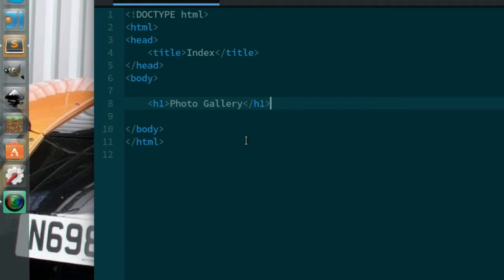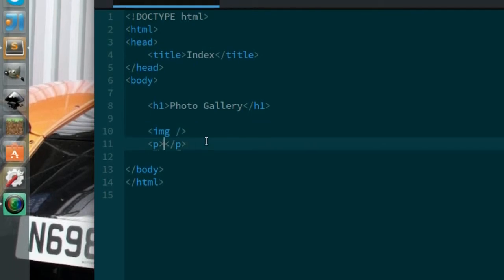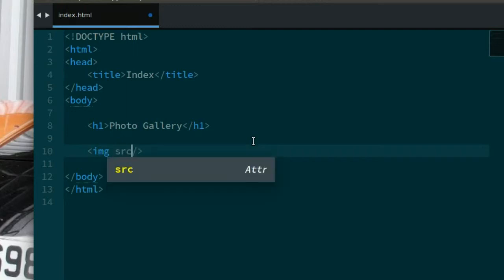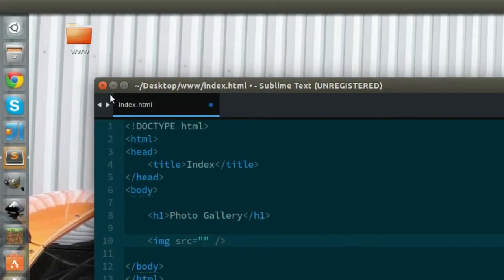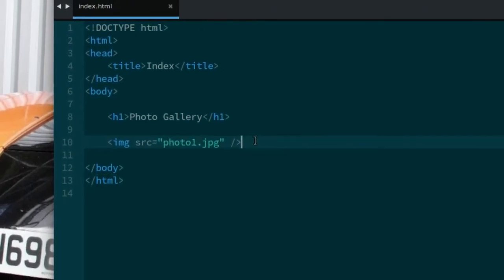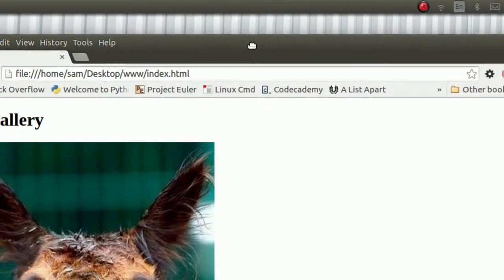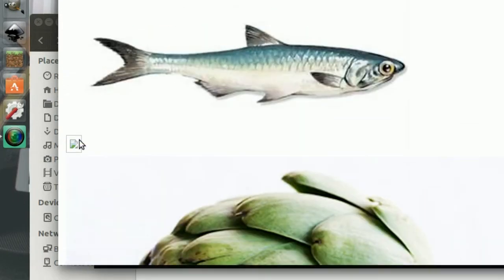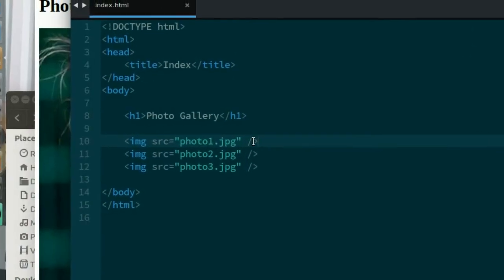HTML Beginner Tutorial 5: Adding Images | Web Design Fundamentals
In this tutorial, you will learn how to add images to your web page using HTML. By the end of the video, we will have a nice little photo gallery that we will combine with two other pages in the next video!